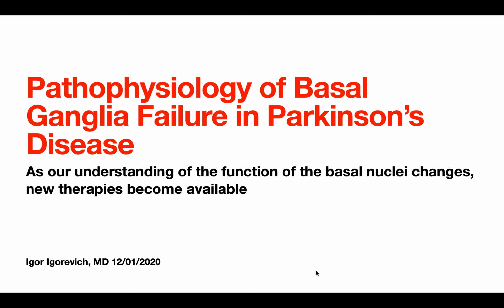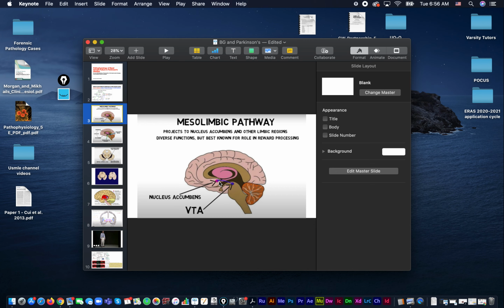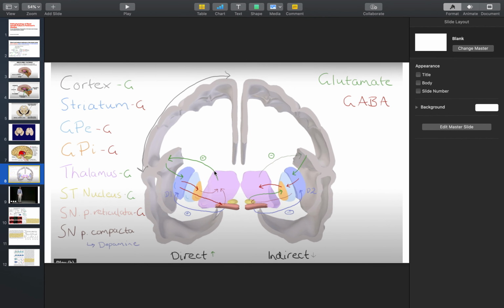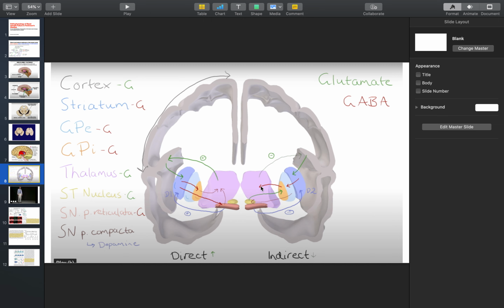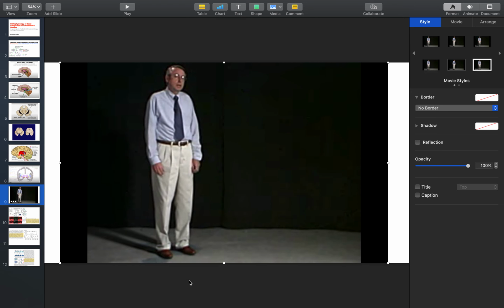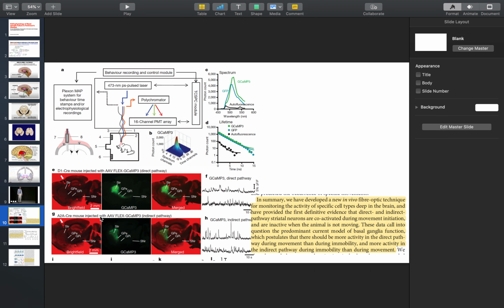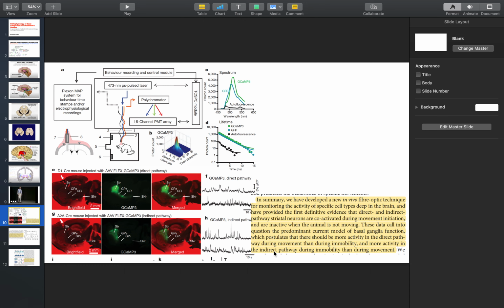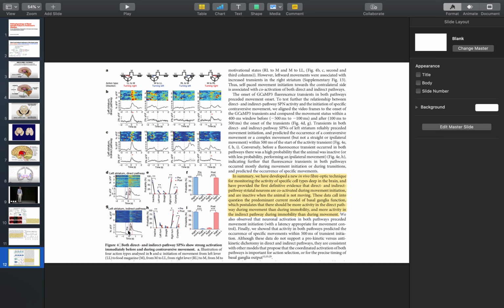BG and PArkinson's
This video explains the classical model of basal ganglia involvement in voluntary movement. I use a recently published article in NAture which experiments support our current clinical understanding that the direct and indirect pathways are not opposing motor pathways. And discuss the implications of this for the degenerative movement disorder Parkinson's.